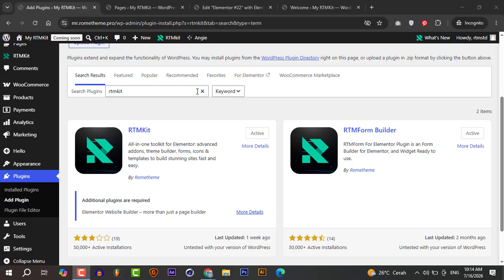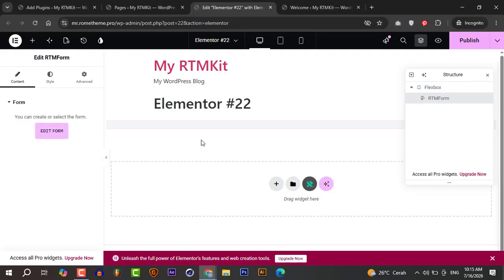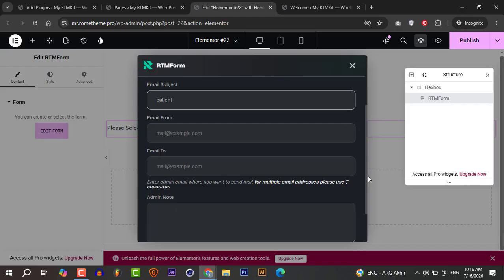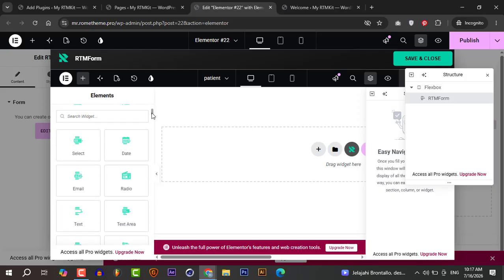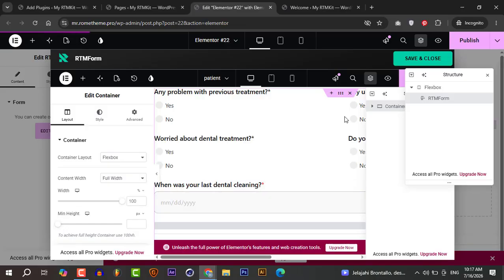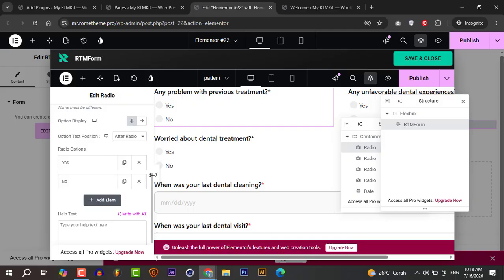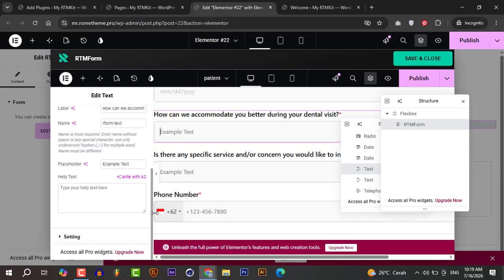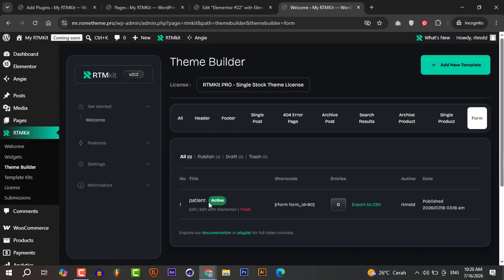How to create Patient Form in Elementor with RTM Form Builder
Need to create a professional **Patient Registration Form** in Elementor without relying on multiple plugins? In this step-by-step tutorial, you'll learn how to build a complete patient form using **RTM Form Builder** from **RTMKit**.

Whether you're designing a website for a **hospital, medical clinic, dental practice, healthcare center, or private doctor**, this guide will show you how to create a clean, responsive, and user-friendly form directly inside Elementor.

* How to add the RTM Form Builder widget to Elementor
* Create a professional Patient Registration Form
* Add fields such as Name, Date of Birth, Gender, Phone Number, Email, Address, and Medical Information
* Configure required fields and validation
* Customize the form layout and styling
* Make your patient form responsive for mobile devices
* Publish your form on any healthcare website

### 💡 Perfect For

* Medical Clinics
* Hospitals
* Dental Clinics
* Healthcare Centers
* Private Practices
* Healthcare Web Designers
* Elementor Users
* WordPress Developers

With **RTM Form Builder**, you can build beautiful and functional forms directly inside Elementor—without the complexity of traditional form plugins.

👉 Download RTMKit and start building smarter Elementor websites today!